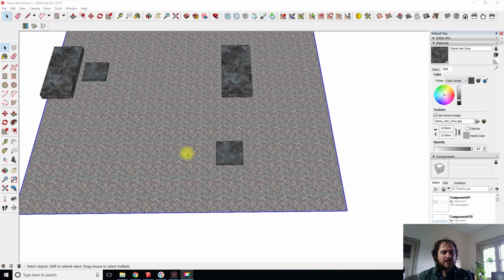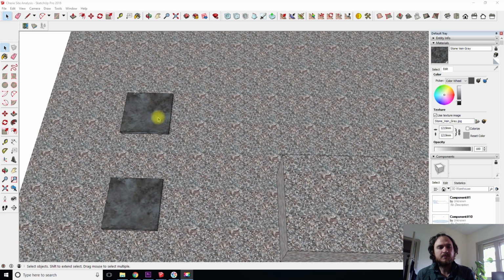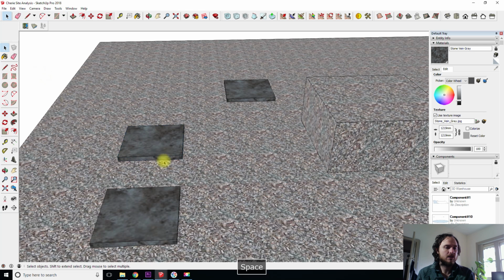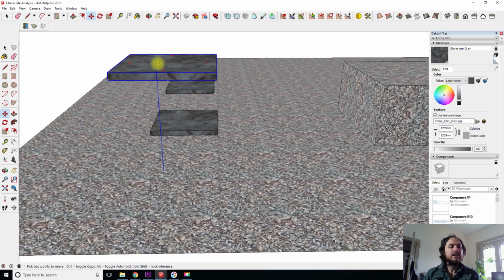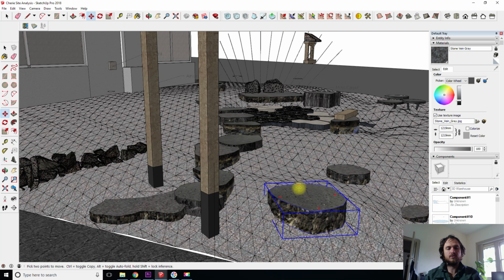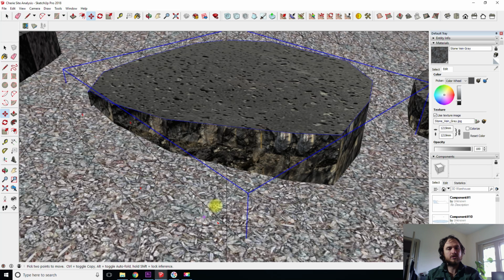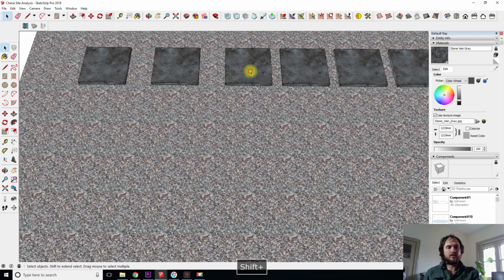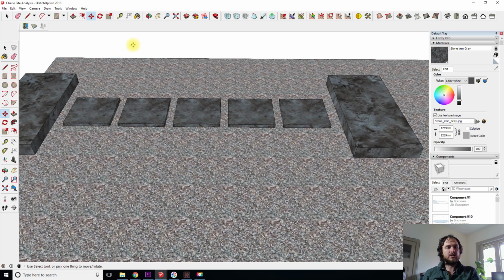Sketchup - Move Tool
This video teaches you how to use the move tool in Sketchup.  It first covers the beginners techniques and then moves on to intermediate uses.